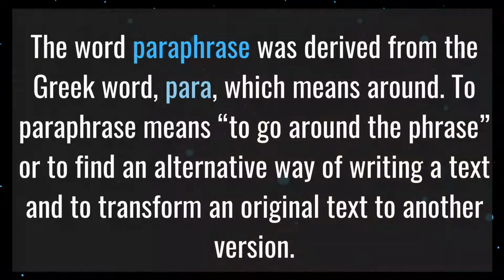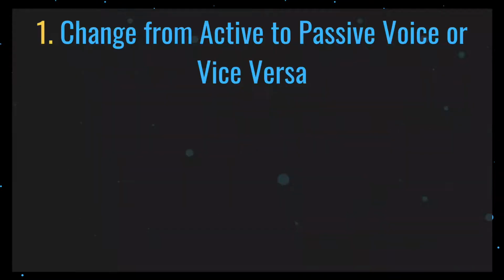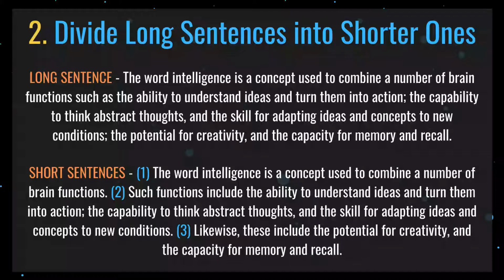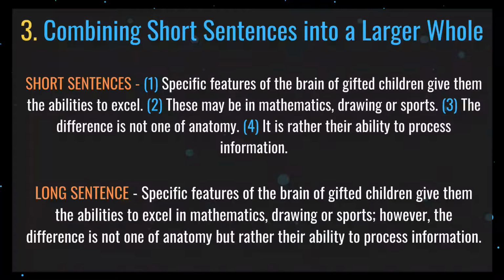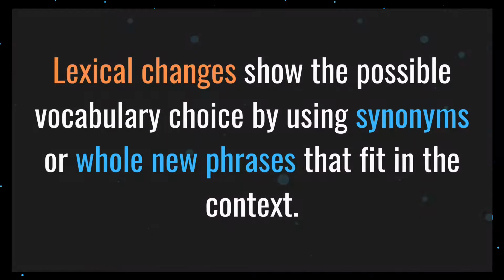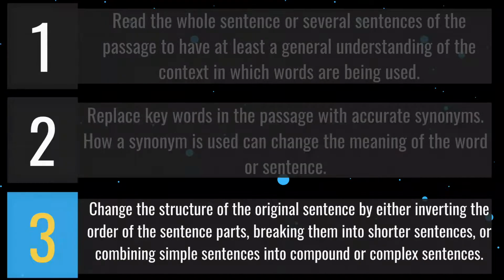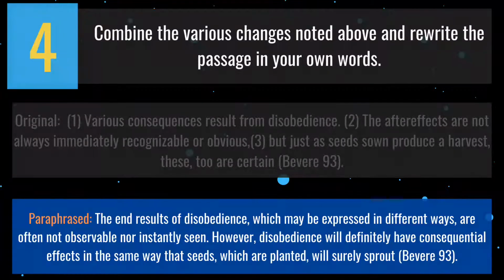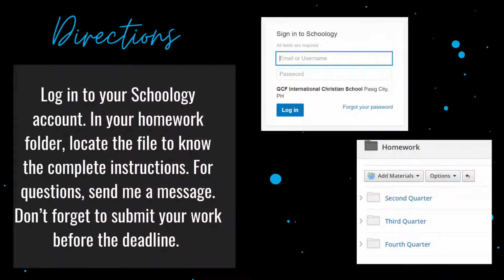Grade 7 | Lesson 26 - Paraphrasing | Teacher Adam Concepcion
There's a technique that will help you make another version of your sentences and paragraph. It is called paraphrasing!